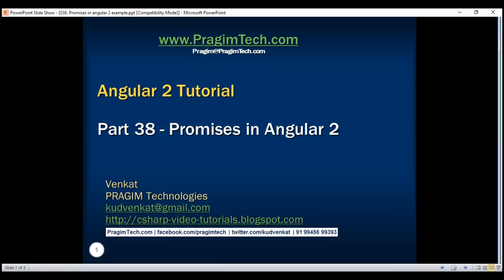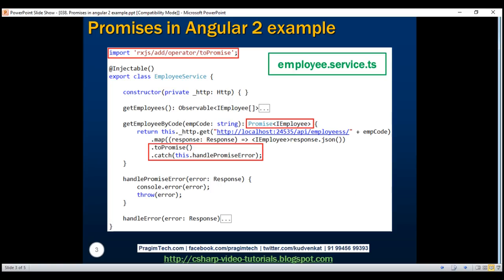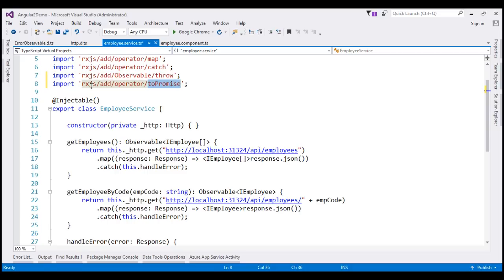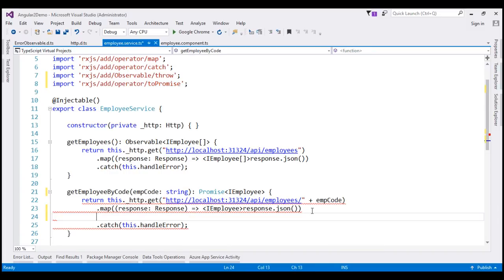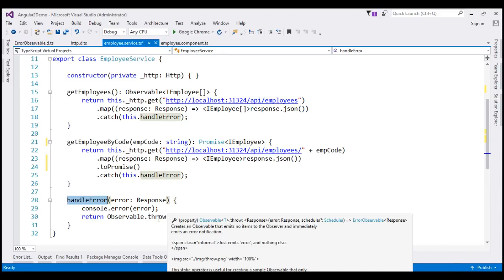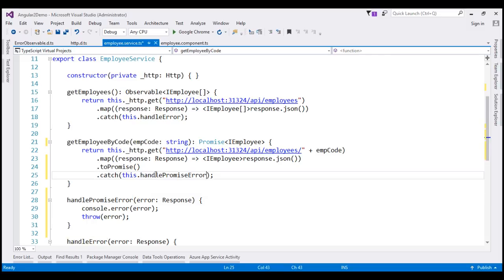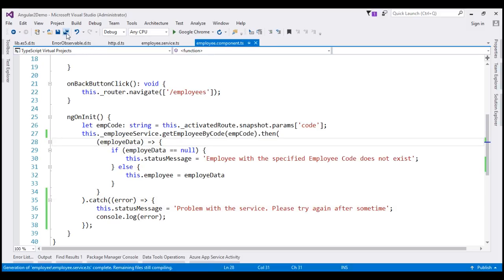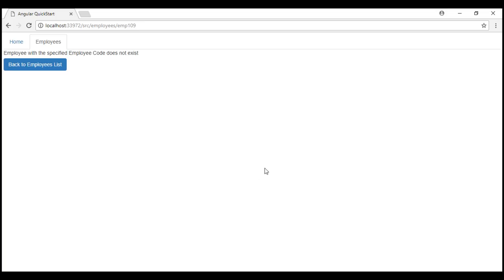Promises in angular 2 example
In this video we will discuss using Promises instead of Observables in Angular.

In Angular we can use either Promises or Observables. By default the Angular Http service returns an Observable. To prove this, hover the mouse over the get() method of the Http service in employee.service.ts file. Notice from the intellisense, that it returns Observable[Response]

We disucssed Observables in Part 27 of Angular 2 tutorial. To use Promises instead of Observables we will have to first make a change to the service to return a Promise instaed of an Observable.

In employee.service.ts file modify getEmployeeByCode() method as shown below. The changes are commented so they are self-explanatory

import { Injectable } from '@angular/core';
import { IEmployee } from './employee';
import { Http, Response } from '@angular/http';
import { Observable } from 'rxjs/Observable';
import 'rxjs/add/operator/map';
import 'rxjs/add/operator/catch';
import 'rxjs/add/Observable/throw';
// import toPromise operator
import 'rxjs/add/operator/toPromise';

export class EmployeeService {

    constructor(private _http: Http) { }

            .map((response: Response) =] [IEmployee[]]response.json())
            .catch(this.handleError);

    // Notice we changed the return type of the method to Promise[IEmployee]
    // from Observable[IEmployee]. We are using toPromise() operator to
    // return a Promise. When an exception is thrown handlePromiseError()
    // logs the error to the console and throws the exception again
    getEmployeeByCode(empCode: string): Promise[IEmployee] {
            .map((response: Response) =] [IEmployee]response.json())
            .toPromise()
            .catch(this.handlePromiseError);

    // This method is introduced to handle exceptions
    handlePromiseError(error: Response) {
        console.error(error);
        throw(error);

    handleError(error: Response) {
        console.error(error);
        return Observable.throw(error);

Modify the code in employee.component.ts file as shown below. The code that we have changed is commented and is self-explanatory.

import { Component, OnInit } from '@angular/core';
import { EmployeeService } from './employee.service';
import { ActivatedRoute } from '@angular/router';
import { Router } from '@angular/router';

    selector: 'my-employee',
    templateUrl: 'app/employee/employee.component.html',
    styleUrls: ['app/employee/employee.component.css']
export class EmployeeComponent implements OnInit {
    employee: IEmployee;
    statusMessage: string = 'Loading data. Please wait...';

    constructor(private _employeeService: EmployeeService,
        private _activatedRoute: ActivatedRoute,
        private _router: Router) { }

    ngOnInit() {
        let empCode: string = this._activatedRoute.snapshot.params['code'];
        // The only change that we need to make here is use
        this._employeeService.getEmployeeByCode(empCode)
            .then((employeeData) =] {
                if (employeeData == null) {
                    this.statusMessage = 'Employee with the specified Employee Code does not exist';
                else {
                    this.employee = employeeData;
            (error) =] {
                this.statusMessage = 'Problem with the service. Please try again after sometime';
                console.error(error);

    onBackButtonClick(): void {
        this._router.navigate(['/employees']);